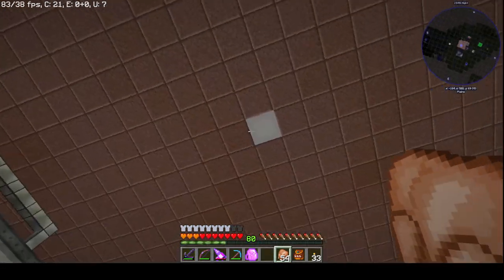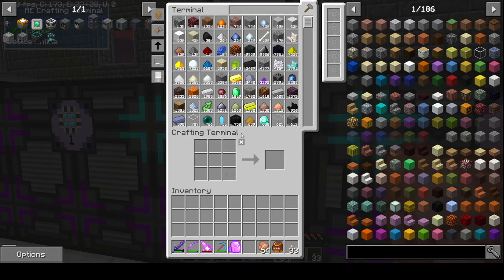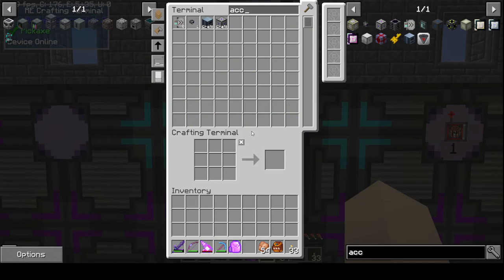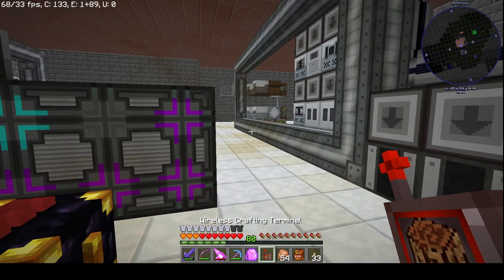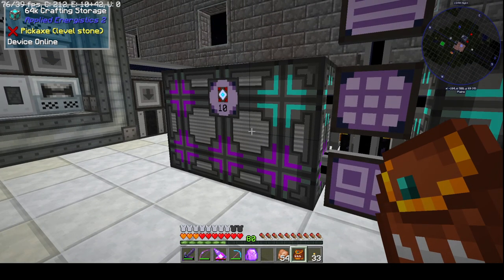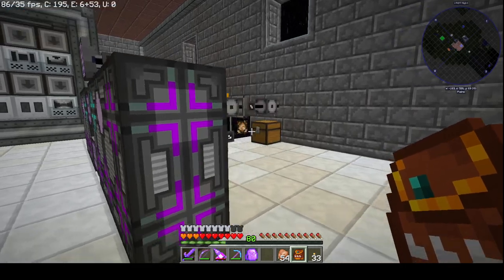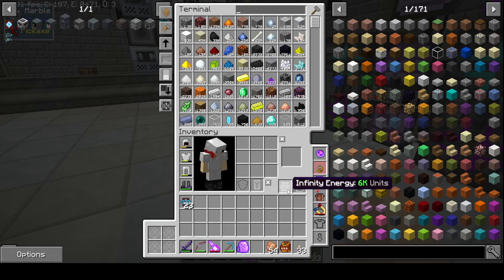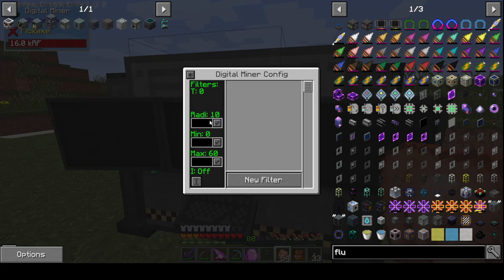Lets Play S1E36 - Wireless Crafting Terminal And Digital Miner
Making The Wireless Crafting Terminal A Much Needed Tool

I'm not a Pro at Minecraft i just like playing and i play my way if you have any tips please comment in the comment section

This is a pack i've put together  from mods I like playing with and some mods i've never played. it's on Minecraft V1.12.2
I play this mod pack via CurseForge

cpu's, graphics cards, ssd's and more. For all your pc and gaming hardware